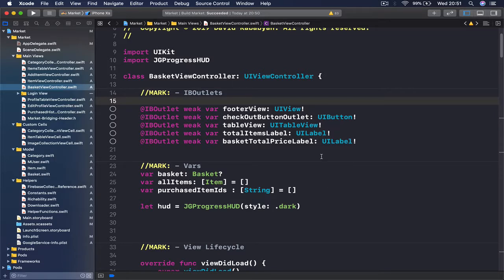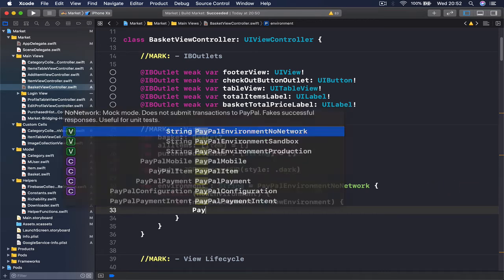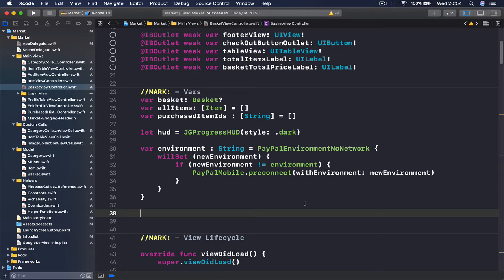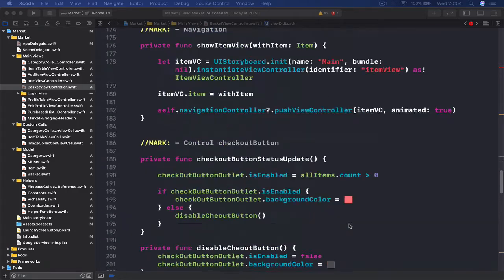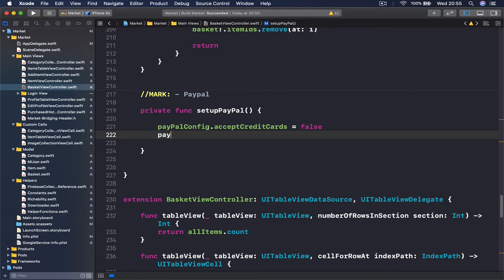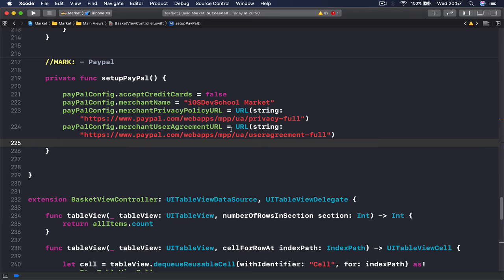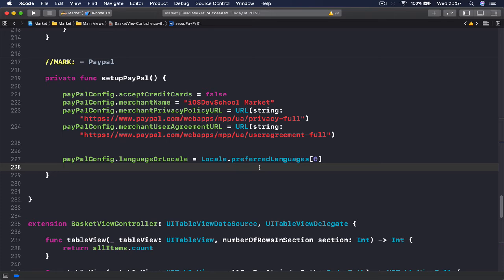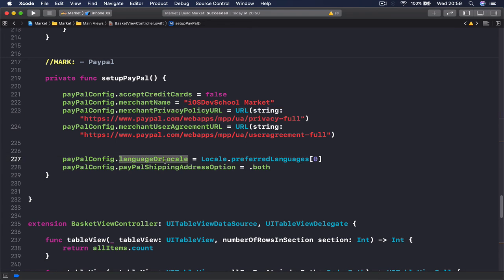iOS 13 tutorial, build online shop with Swift 5 and firebase 90 of 120